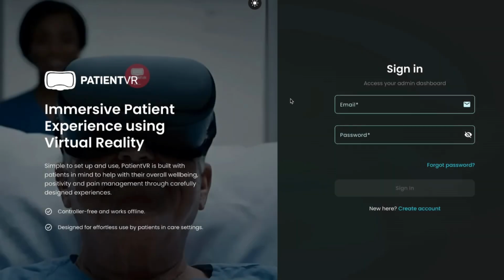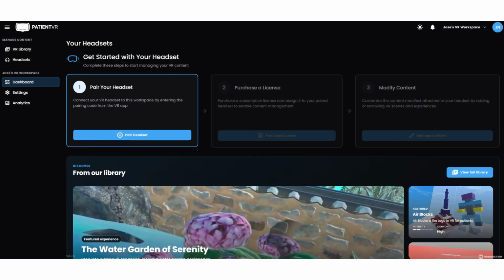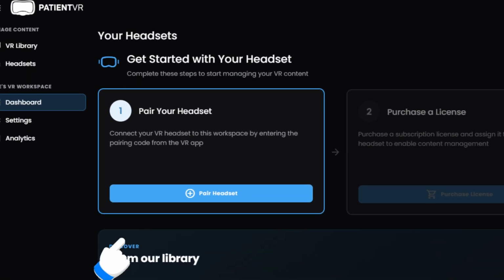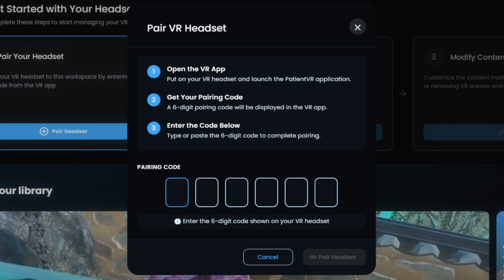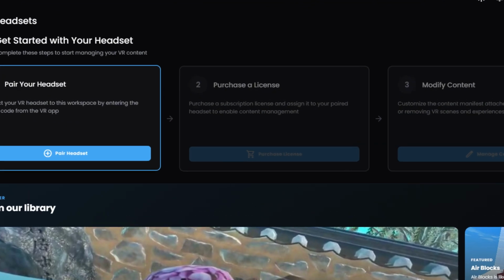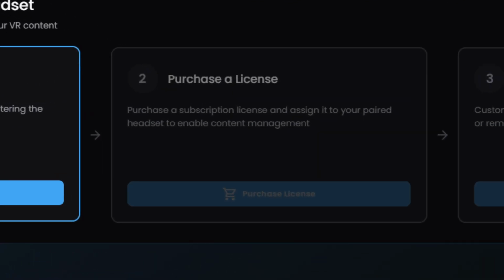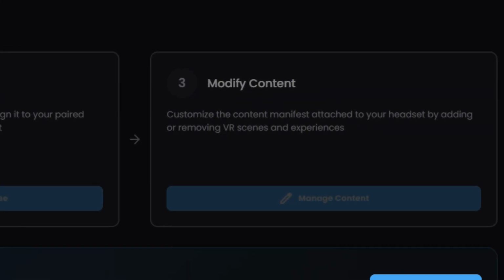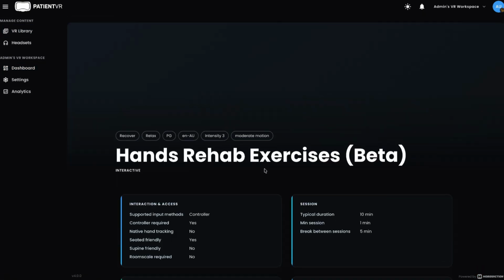PatientVR Pro: How to Sign Up & Pair Your VR Headset | Getting Started Guide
Welcome to PatientVR Pro! In this step-by-step tutorial, we’ll guide you through creating your PatientVR Pro account and pairing your headset so you can start accessing immersive healthcare experiences.

Learn how to:
✅ Sign up for your PatientVR Pro account
✅ Set up your headset connection
✅ Pair your device successfully
✅ Get ready to explore immersive VR content

Whether you’re a new user, healthcare professional, or setting up PatientVR Pro for your organization, this guide will help you get started quickly and easily.

Experience the future of patient care through immersive virtual reality with PatientVR Pro.